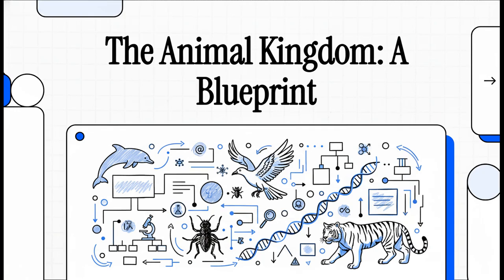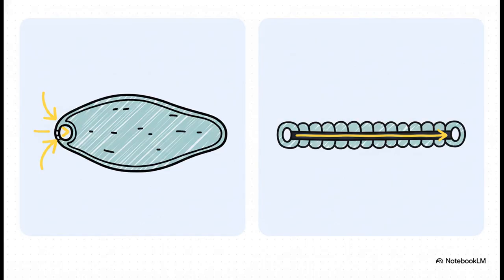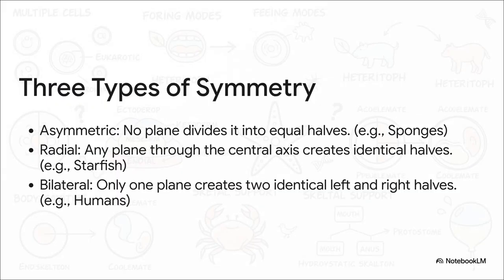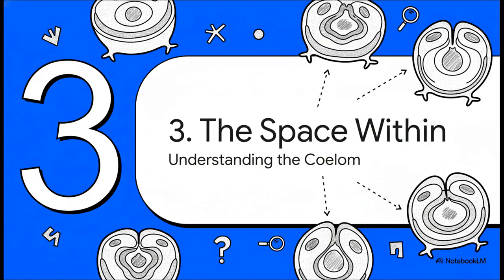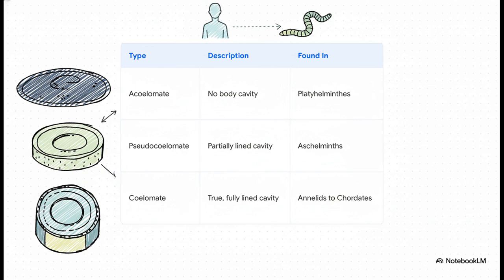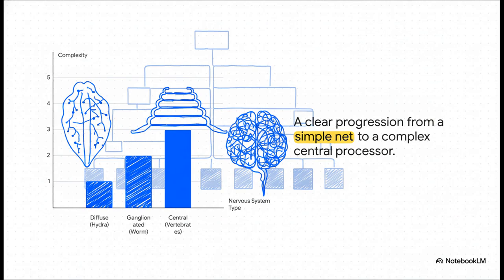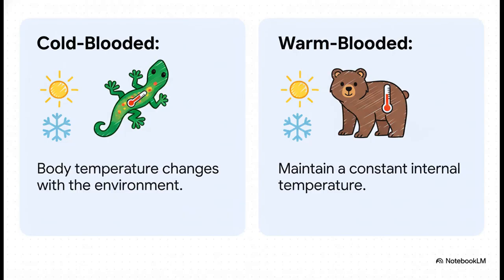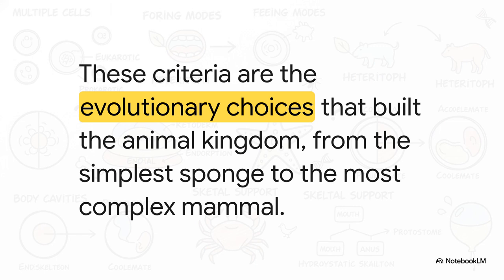The Animal Kingdom - A Blueprint